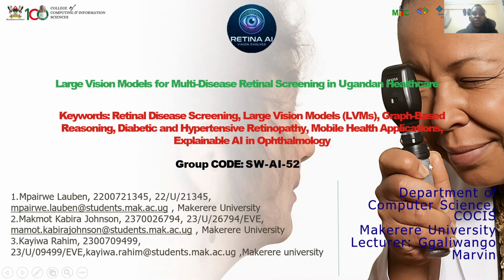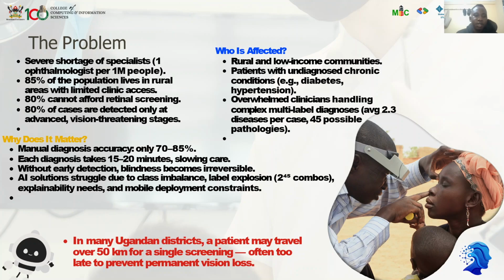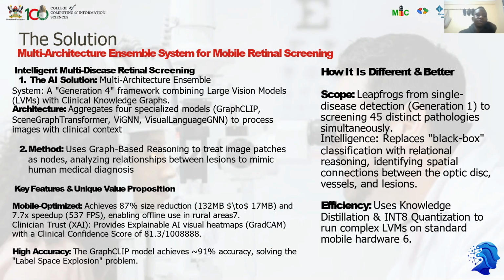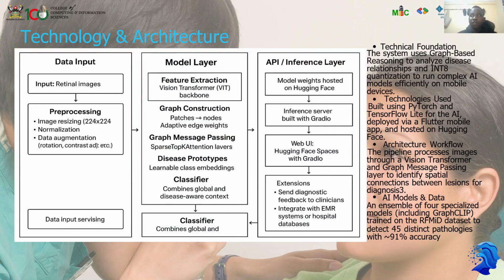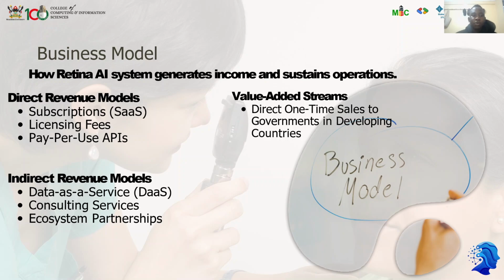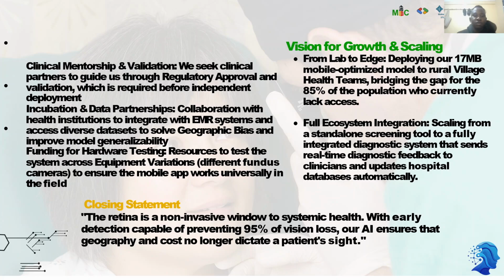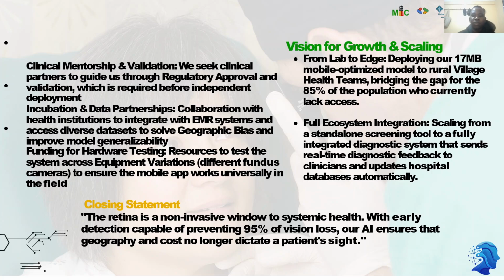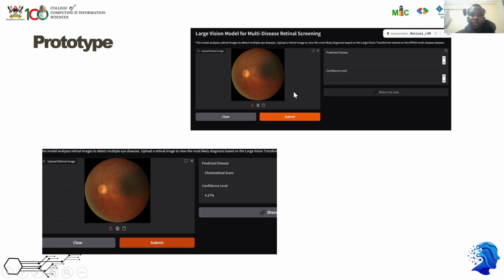AI COMMERCIALISATION VIDEO